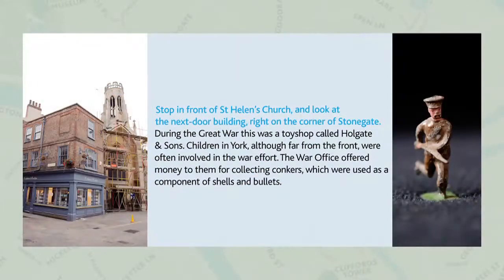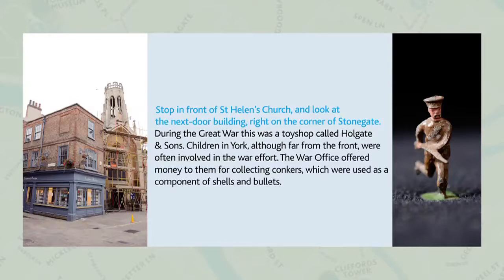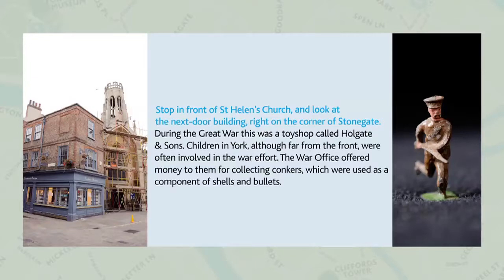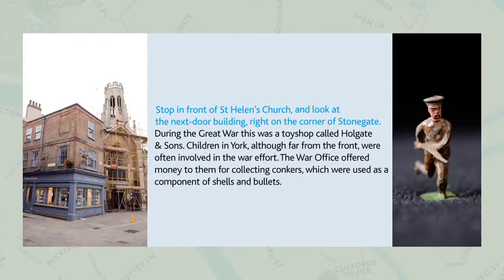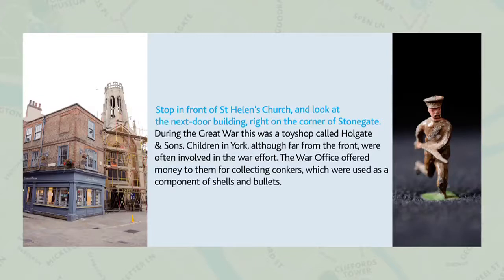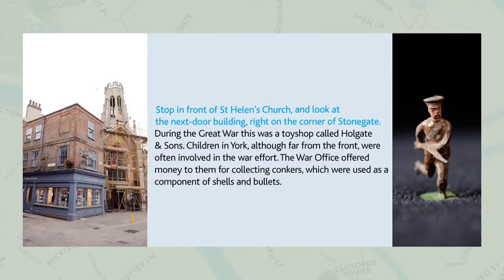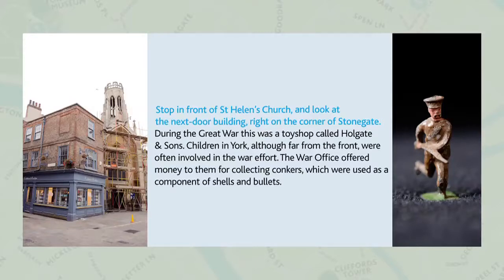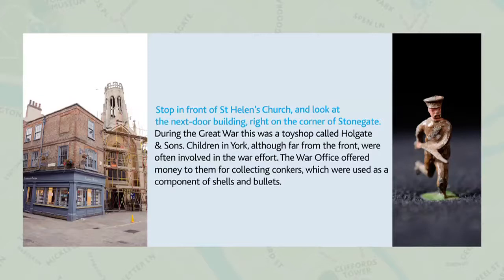3. Experiencing The Great War: Conkers and Couriers: York Children in the First World War